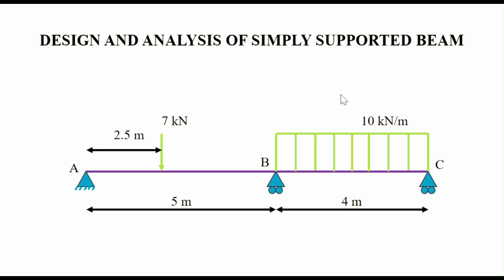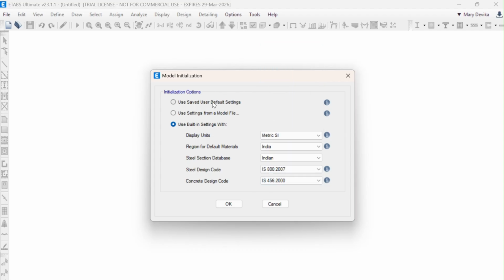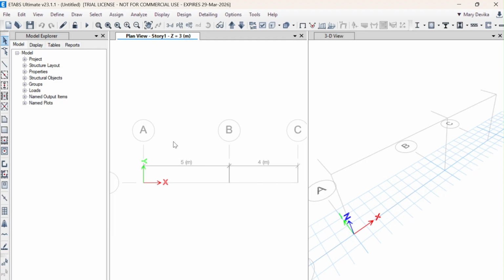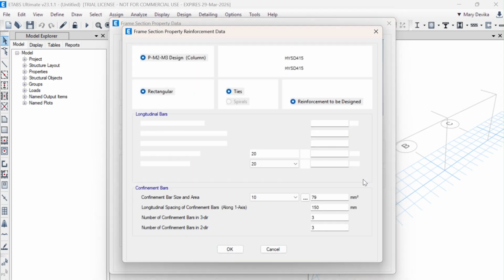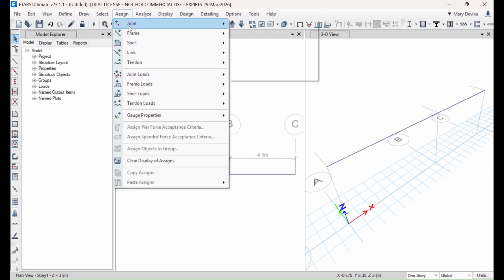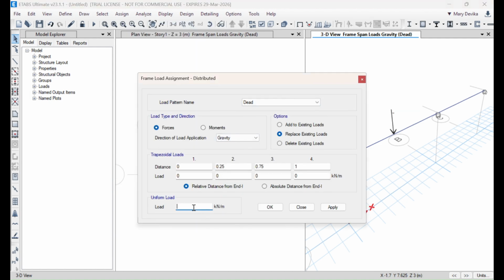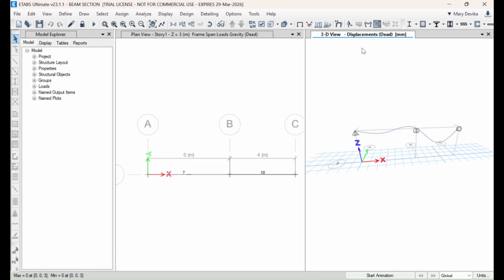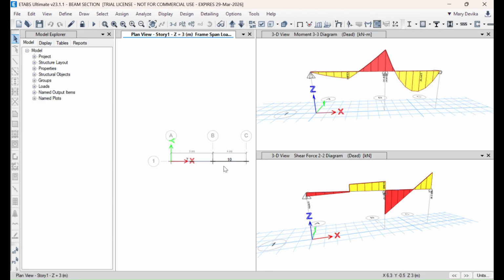ANALYSIS OF BEAM USING ETABS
**Analysis of Beam Using ETABS | ETABS Beam Design Tutorial | Structural Analysis | Civil Engineering**

In this video, we will learn the **step-by-step procedure for analysis of a beam using ETABS software**. ETABS is widely used in structural engineering for analyzing and designing buildings and structural elements such as beams, columns, and slabs.

This tutorial explains how to create a new project, define materials and sections, draw the beam model, assign supports and loads, run the analysis, and view the results such as shear force and bending moment diagrams.

The example used in this video demonstrates the **analysis of a simply supported beam with different loading conditions**, making it useful for **civil engineering students and beginners learning ETABS**.

Topics Covered in this Video:
• Introduction to ETABS software
• Creating a new project in ETABS
• Defining beam section properties
• Drawing a simply supported beam
• Assigning loads (point load / distributed load)
• Running structural analysis
• Viewing shear force and bending moment results

This video will help **civil engineering students understand beam analysis using ETABS in a simple and practical way**.